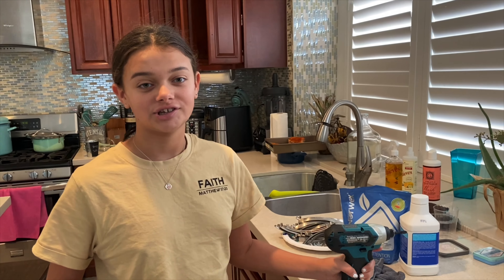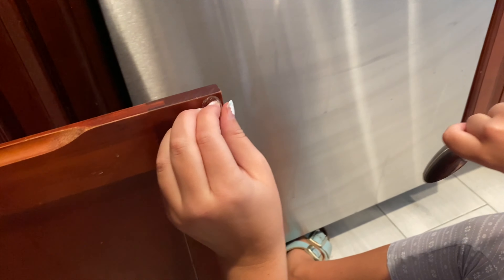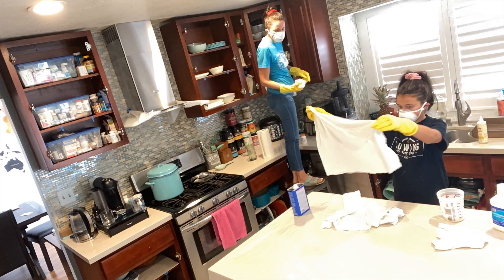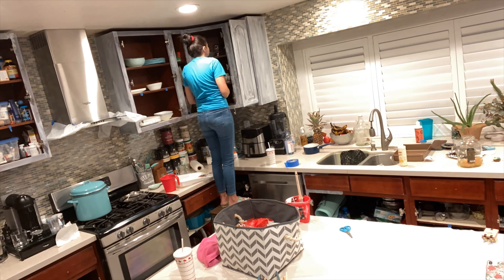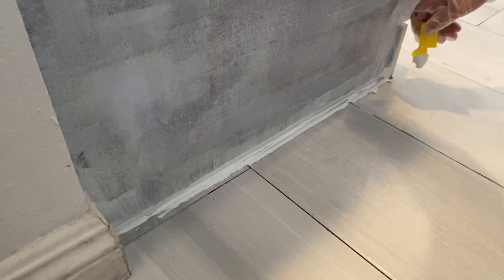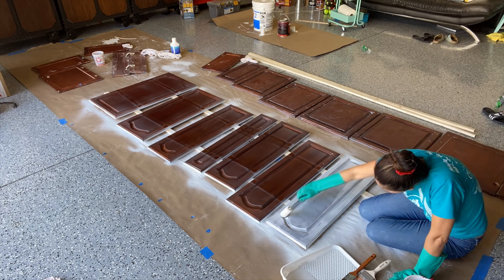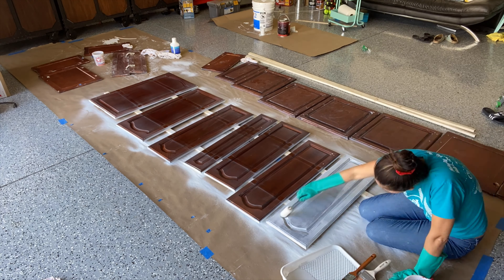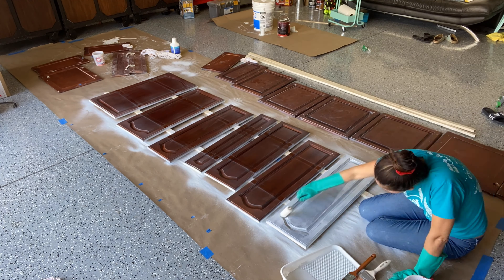How we paint Kitchen Cabinets - Mother daughters project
Had few estimates from professionals to paint it white would cost me the same as buying new cabinets, but I like the quality of the quarts stone on my countertop and I didn’t want to change everything.
So,  after months of watching professionals, weeks of researching, with the girls encouragement, few trips to different painting stores and God’s help, TOGETHER we did it and we are so happy with the result.

After many weeks of researching and watching professionals, we decided to take from many videos and opinions what I believe will work for our kitchen and

What we used:

-Norwex enviro cloth and norwex laundry detergent with warm water to clean.
-Liquid Sandpaper with lint free clothes.
-1 fine Sand paper sponge
-1 sandpaper P180;

PRIMER:
 “KILZ 2 all purpose primer”
“KELL-BOND universal primer by KELLY MOORE

“ALEX FAST DRY” caulk in 5.5 Fl oz tubes

COLOR PAINT:
White “Aura”  base 1, satin finish with adding white W1 2x

Aura base 3 “Dark TEAL 672 color paint for the island by Benjamin Moore